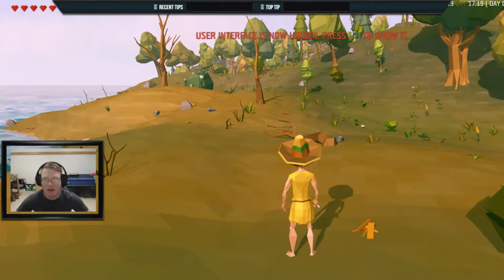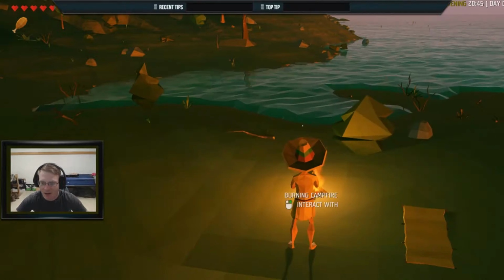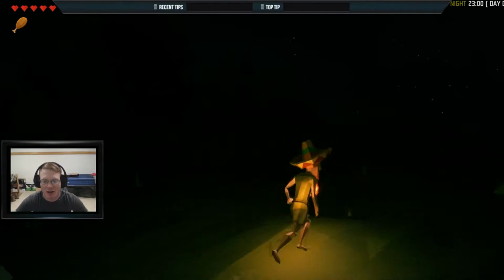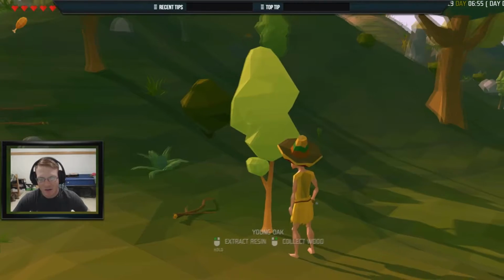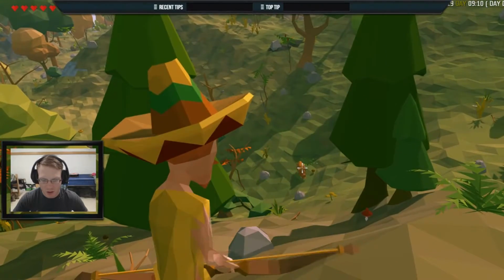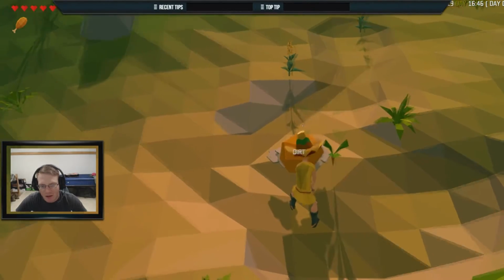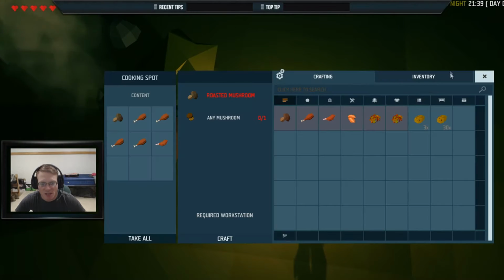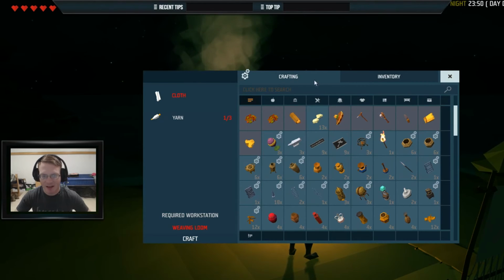Let's Play Ylands - Ep 2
Join me as I go over the basics of YLands and start a new adventure!

*Forgive these first two episodes, as OBS recorded them at a different output than they are supposed to be in. I've adjusted everything since, and starting from the 3rd episode everything will be fixed. Thanks!